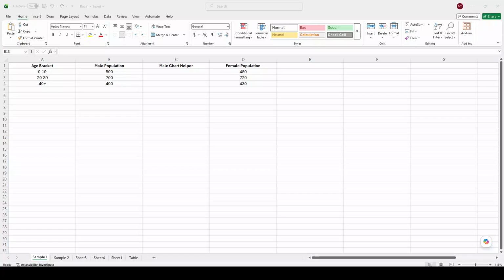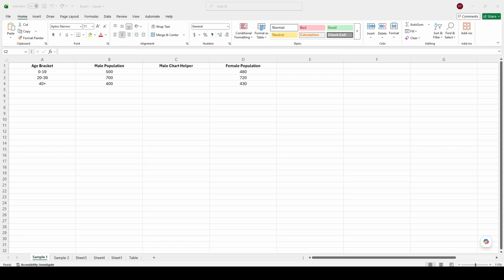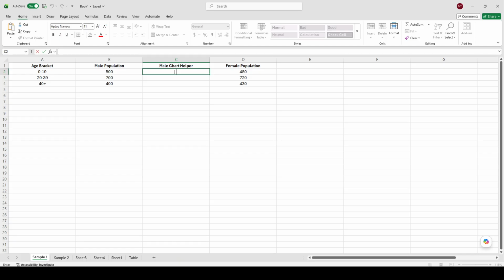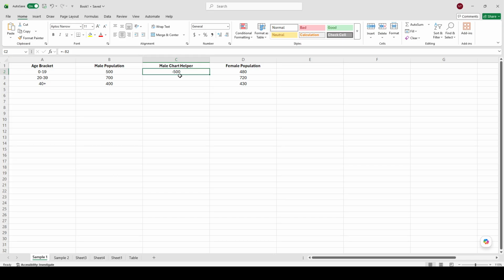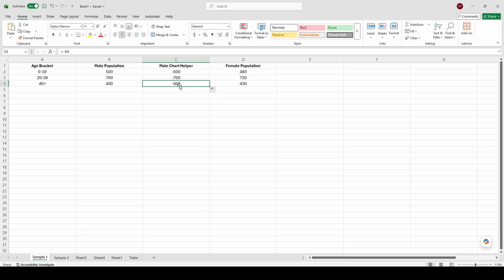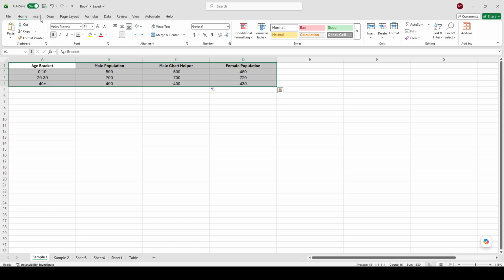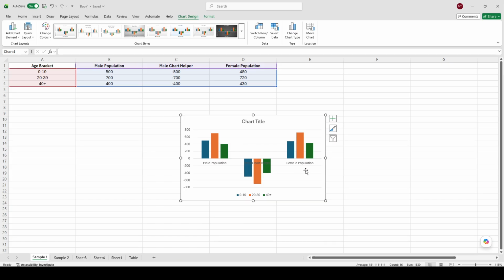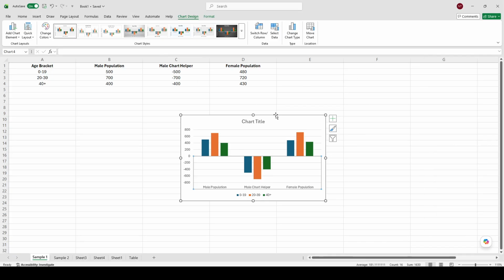How To Create A Bidirectional Bar Chart In Excel [2026 Guide]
How To Create A Bidirectional Bar Chart In Excel

Learn how to create a bidirectional bar chart in Excel to compare two groups clearly on one axis. This quick Excel tutorial shows how to set up your data, use positive and negative values, format labels, and polish the final chart for presentations. If you need an Excel population pyramid, diverging bar chart, or side by side comparison chart, this guide makes the steps easy to follow. It works in Microsoft Excel for beginners.

-Google Drive
-Google Meets
-Google Sheets
-Google Chrome
-Google Forms
-Google Gmail